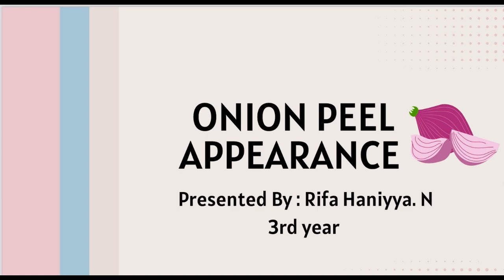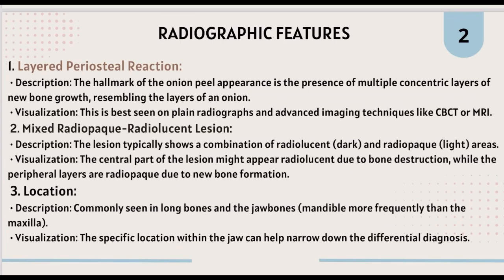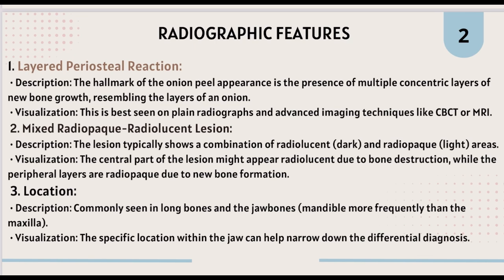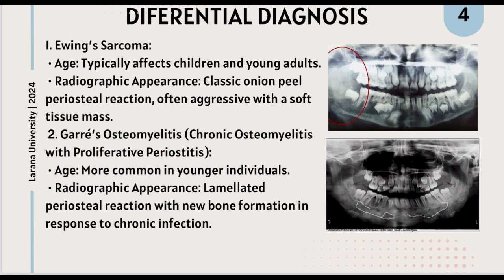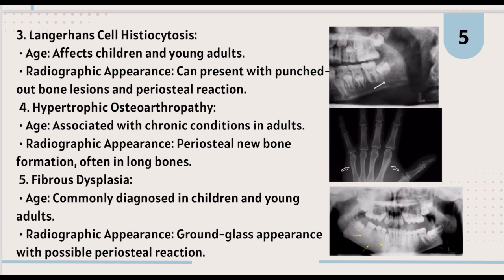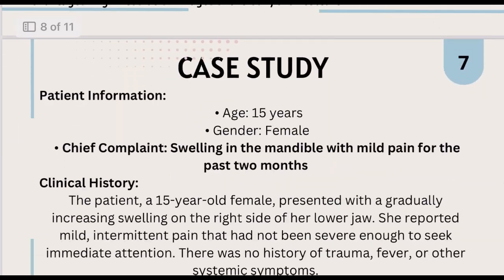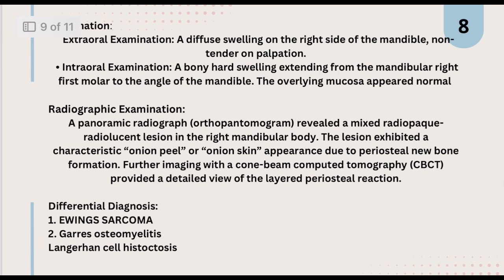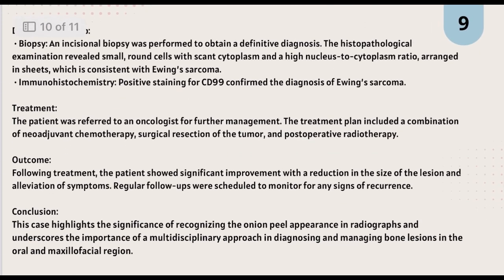onion peel appearance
Rifa Hanniya of III BDS presenting onion peel appearance, guided by Dr Saiarchana, oral medicine and radiology